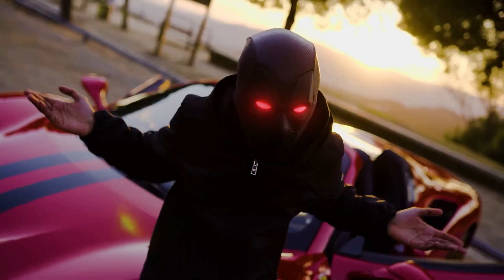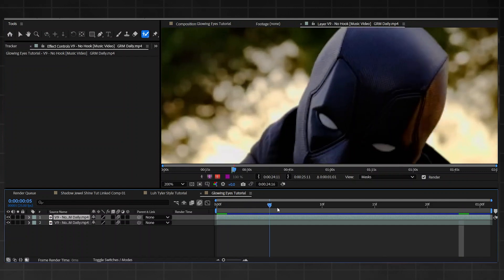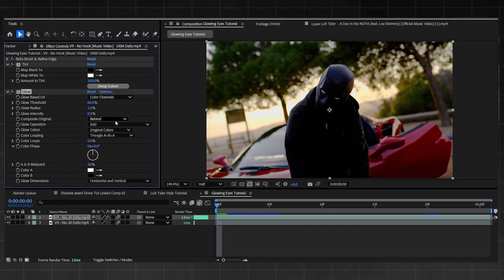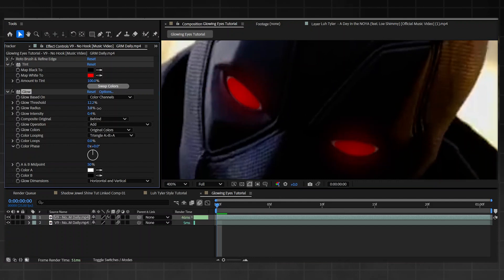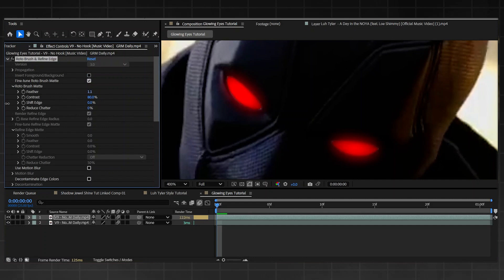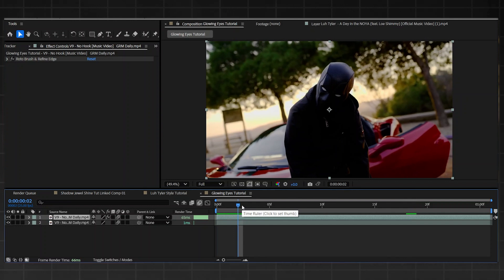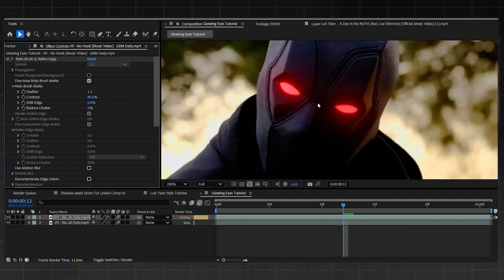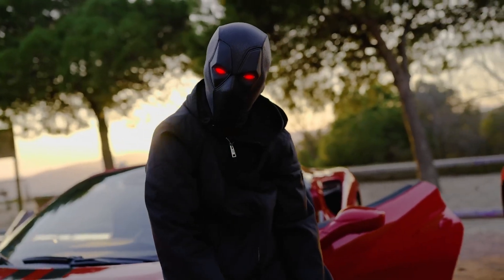How to Add GLOWING EYE Effects to Your Music Videos | After Effects Tutorial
Intro 00:00
Glow - No Plugins 00:18
Better Glow - With Plugin 02:43
Outro 04:14

👁️‍🔥 GLOWING EYE EFFECT — 2 WAYS! 👁️‍🔥

In this After Effects tutorial, I’ll show you how to create glowing eyes for music videos using TWO different methods — one completely free, and one using the Deep Glow plugin for those who want that extra clean, pro-level shine.

📌 Here’s What You’ll Learn:
✔️ Method 1 – A zero-plugin version that’s free and effective
✔️ Method 2 – A better-looking glow using Deep Glow (paid plugin)
✔️ Eye tracking, glow animation, and easy VFX workflow

⚠️ The free method still slaps, but let’s be real — Deep Glow hits different.

🔥 Who This Tutorial Is For:
✅ Music video editors who want standout visuals
✅ Beginners looking for a no-plugin solution
✅ Creators ready to level up with glowing effects